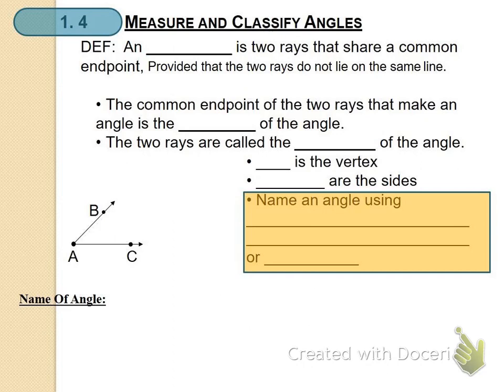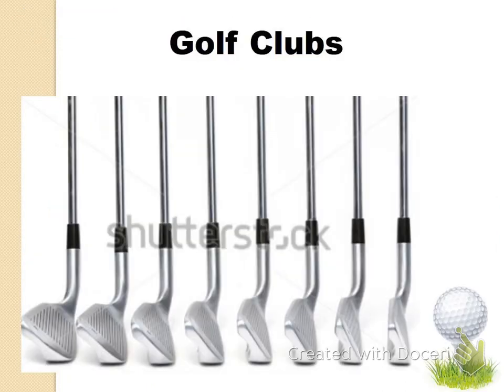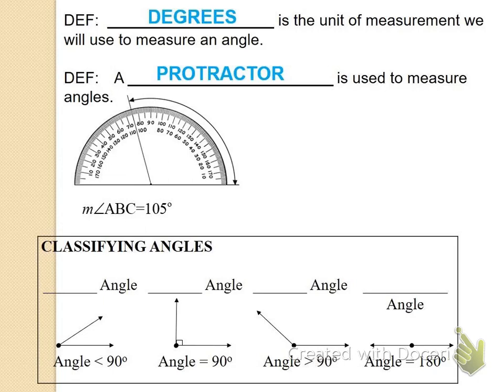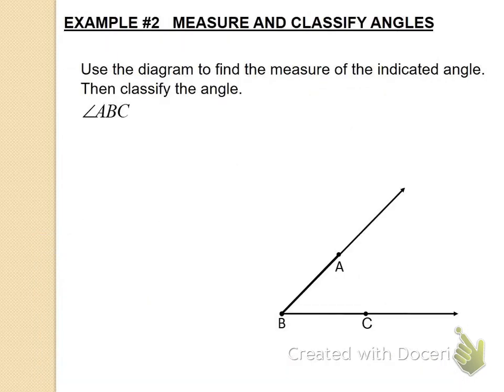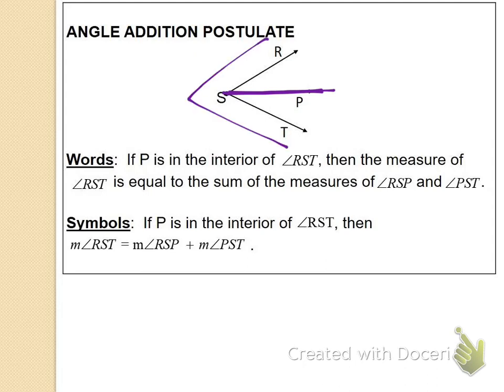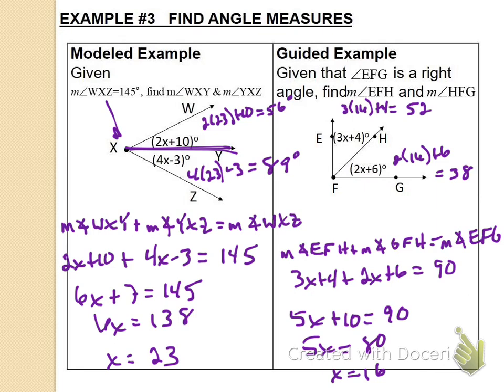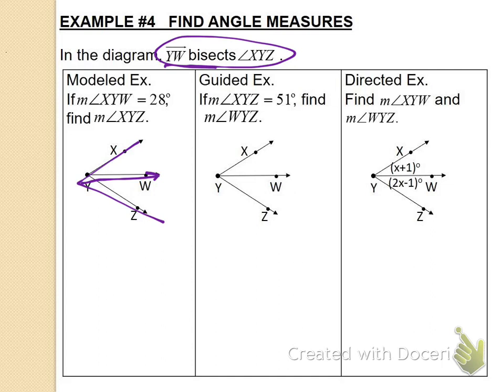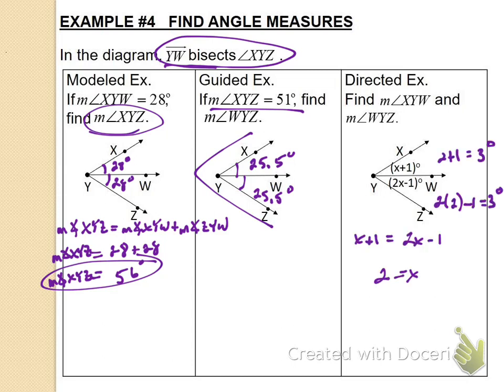Geometry Measure and Classify Angles